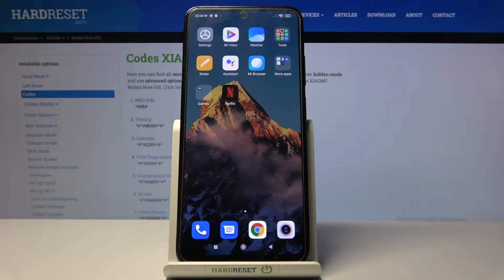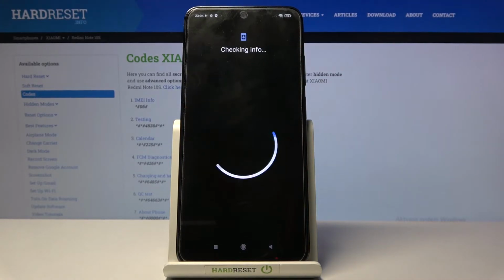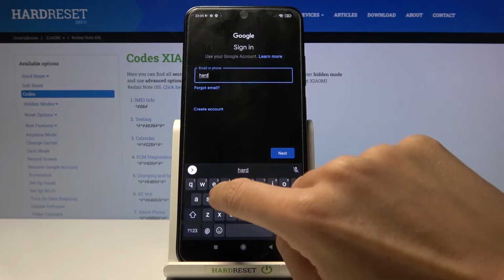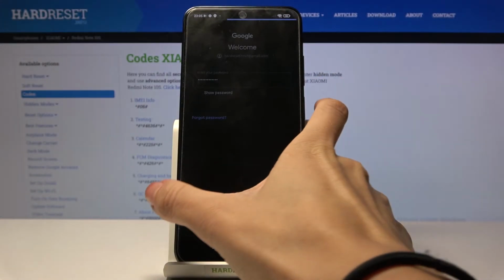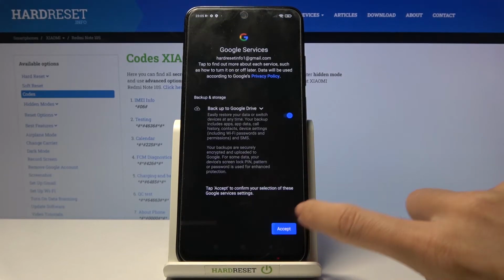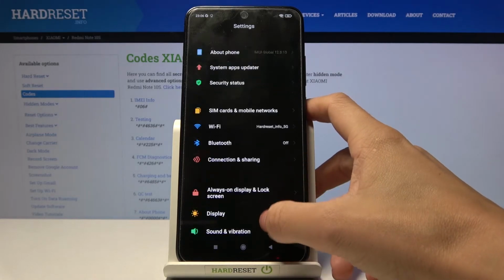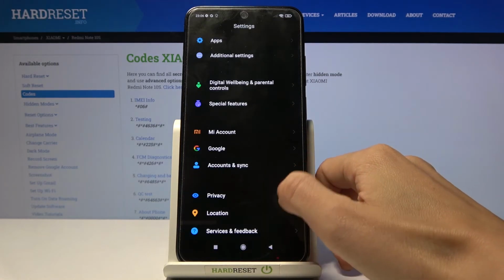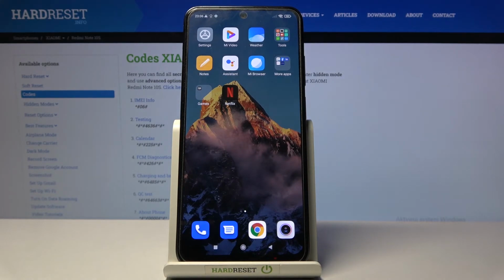How to Add and Remove Google Account on XIAOMI Redmi Note 10S - Manage Google Account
Find out more info about XIAOMI Redmi Note 10S:
If you want to know how to manage a Google Account on XIAOMI Redmi Note 10S, watch this tutorial. Our specialist will show you how to delete unnecessary Google account with all data, messages, contacts and other data on XIAOMI Redmi Note 10S, and then show you how to add a new Google account to XIAOMI Redmi Note 10S. Visit our YouTube channel if you want to know more about your XIAOMI device.